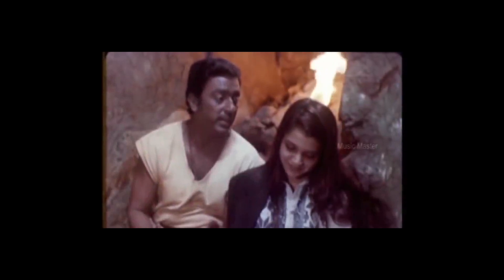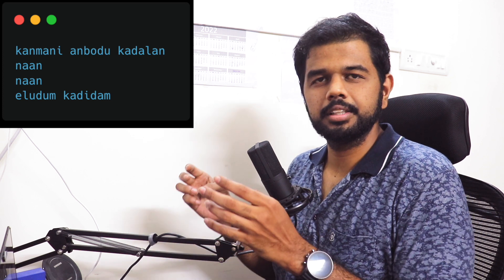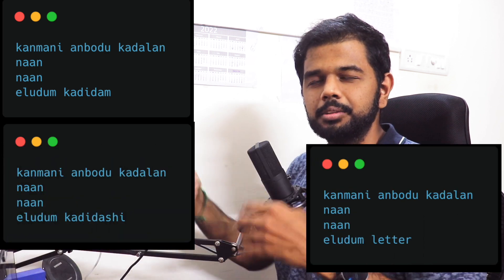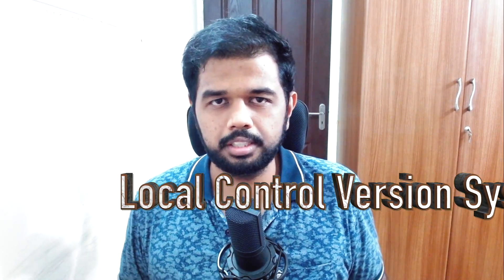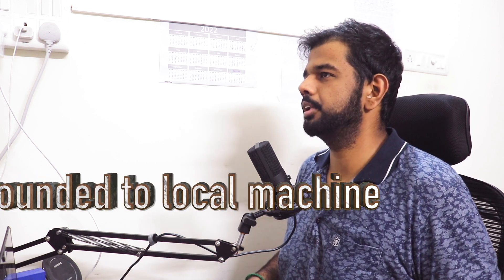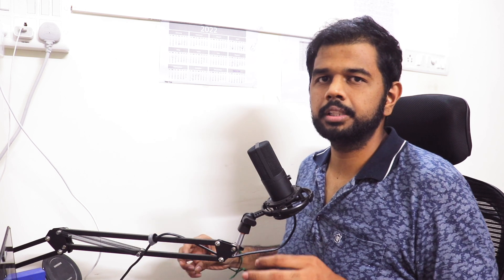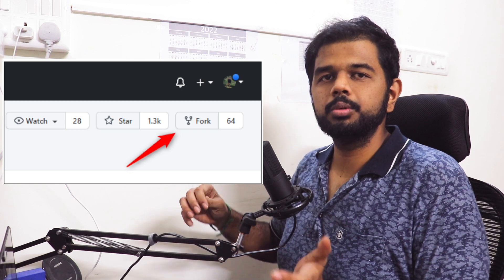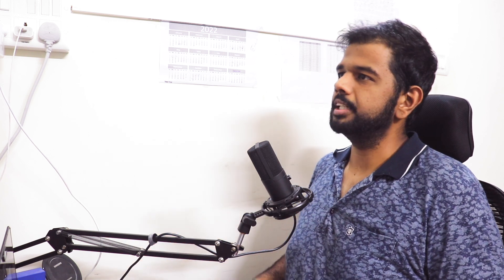How git and versioning works??? | Devops | TechPechu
In this video, we have discussed in detailed versioning why it's needed and how it works in real-time.

We will start making step by step guide based on this book once the video reaches 500 Likes.

00:00 - Intro
00:24 - Prerequisite
00:36 - What is versioning?
02:10 -Should I know programming to learn to version?
02:24 - Benefits of versioning
02:51 - Local Control version system
04:30 - Centralised versioning system
05:20 - Distributed versioning system
06:20 - How does git work?
07:15 - How git tracks the changes in files
08:40 - How files are handled at git?
10:07 - Where to learn?
11:36 - End